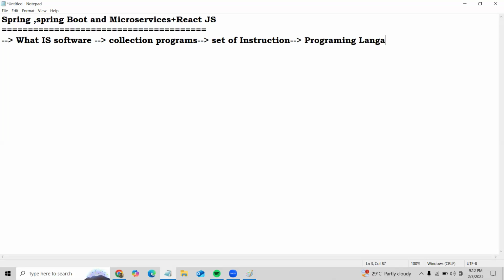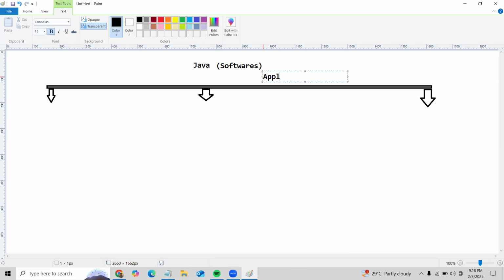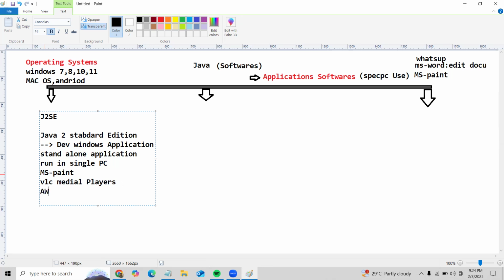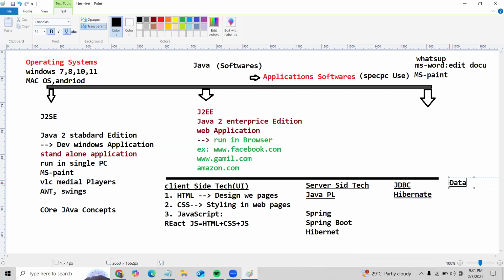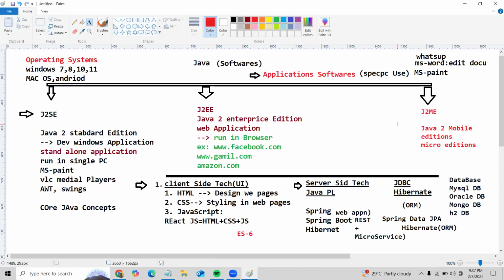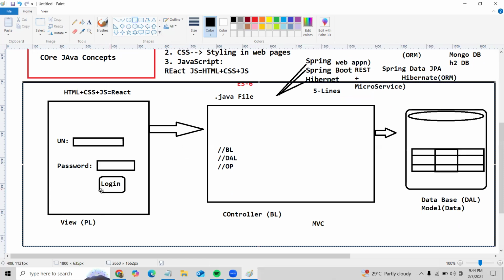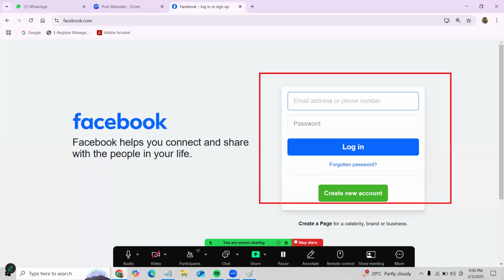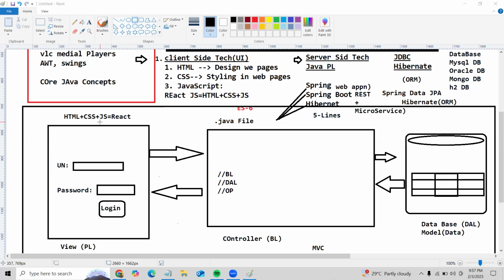React Using Spring Boot Microservices By Mr.Yakub Sir - Session 1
Learn how to build scalable and efficient applications using REACT with Spring Boot Microservices. In this video, we will explore the integration of React, a popular front-end library, with Spring Boot Microservices, a robust back-end framework. You will discover how to create a seamless user experience by leveraging the strengths of both technologies. We will cover the basics of React and Spring Boot Microservices, and then dive into the implementation details of a sample application. By the end of this video, you will have a solid understanding of how to use React with Spring Boot Microservices to build modern, cloud-native applications. Whether you are a seasoned developer or just starting out, this video will provide you with the knowledge and skills needed to take your application development to the next level.

React and Spring Boot Microservices are two powerful technologies that can transform your web application development.

React is a popular JavaScript library for building user interfaces, particularly single-page applications. It allows developers to create dynamic and responsive web apps with ease. Its component-based architecture promotes reusability and makes it simple to manage the state of your application.

On the other hand, Spring Boot is a framework that simplifies the development of Java-based applications. It's designed to create stand-alone, production-grade Spring applications with minimal configuration. When combined with microservices architecture, Spring Boot allows you to develop small, independent services that can be deployed separately, ensuring scalability and flexibility.

So, what happens when you combine React with Spring Boot Microservices? You get a powerful full-stack solution. React handles the frontend, delivering a seamless user experience, while Spring Boot manages the backend, providing robust APIs and business logic. Each microservice can be developed, tested, and deployed independently, allowing for faster development cycles and easier maintenance.

This combination is perfect for modern web applications, making it easier to scale, maintain, and enhance your projects over time.